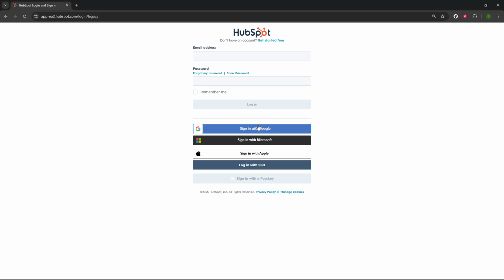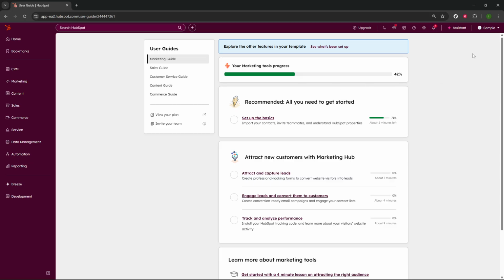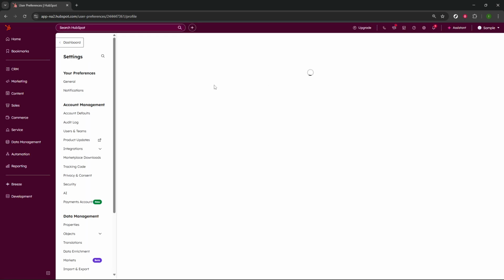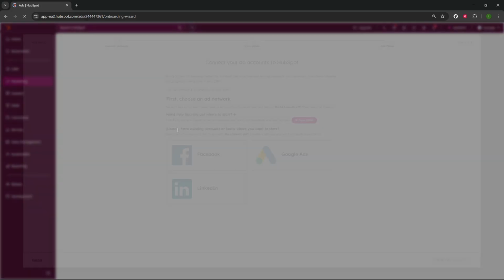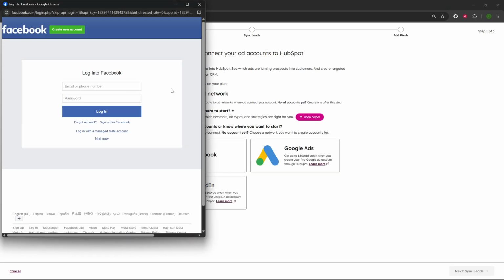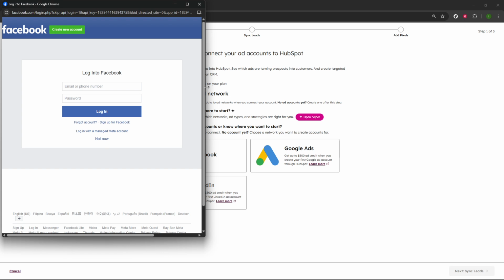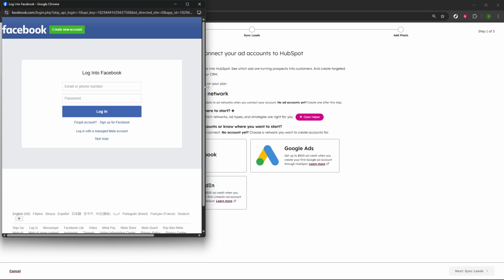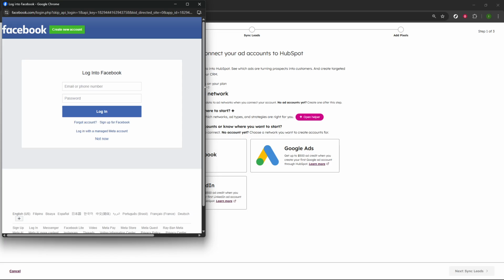How To Set Up HubSpot CRM Facebook (Working 2026)